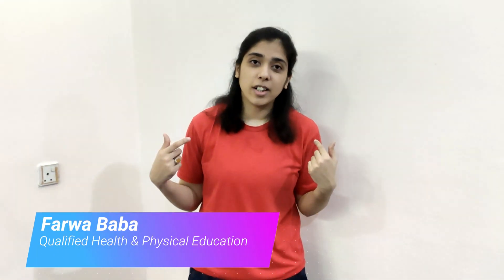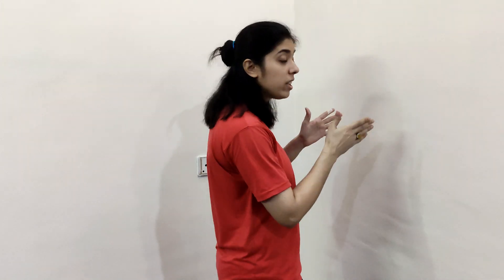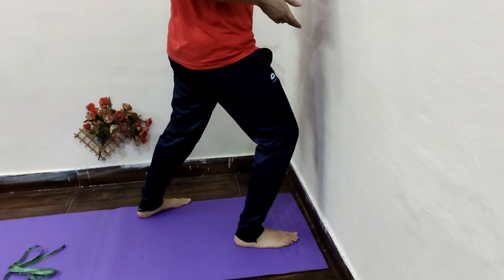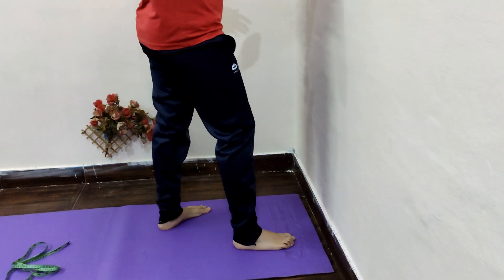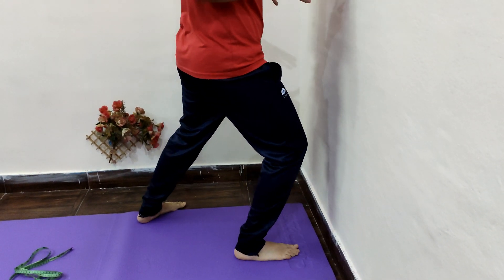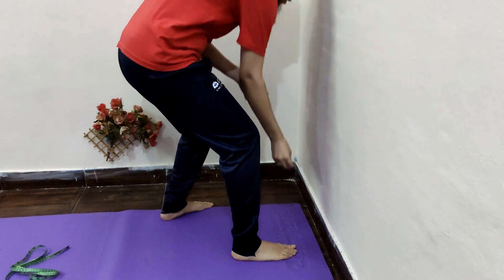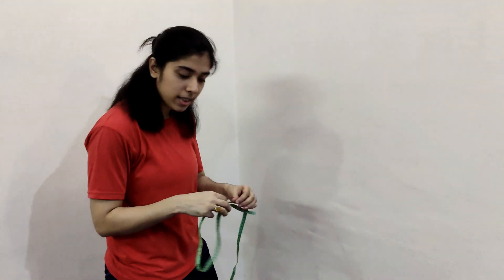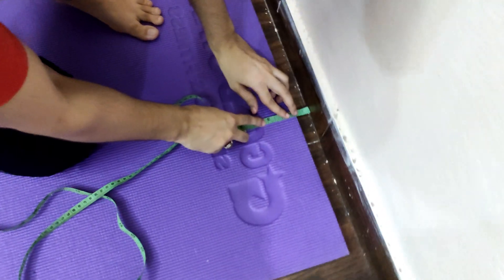Calf Muscle Test, easy step to perform Fitness (Flexibility Test) | Measure your Calf | Kinesiology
In this video you'll learn how to perform the calf muscle with a few easy steps! (Fitness test to assess physical fitness)
Here is an example of normative data but data varies with height and age
Poor = 1 , Below average = 2-3 , Fair = 4-5 , Good = 6-7 , Excellent = above 7